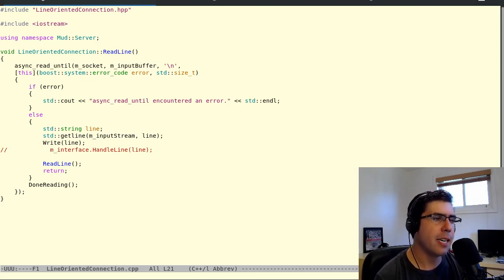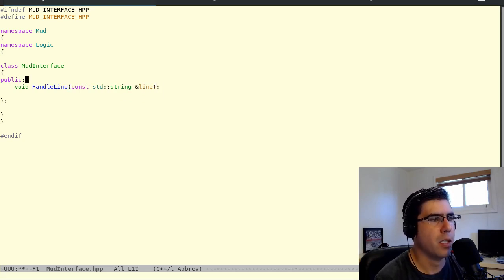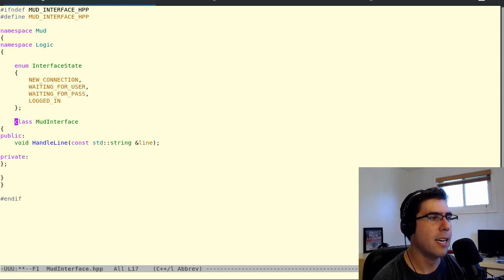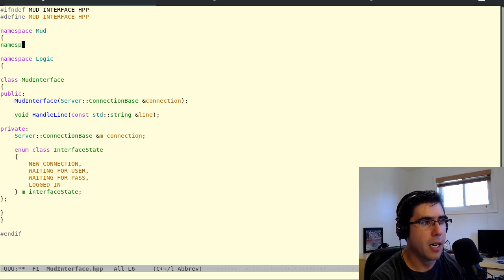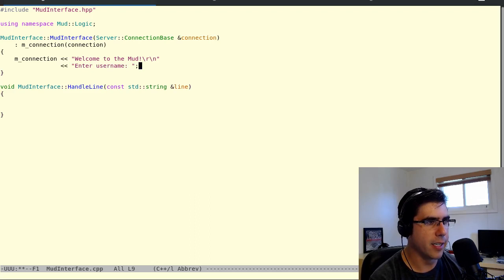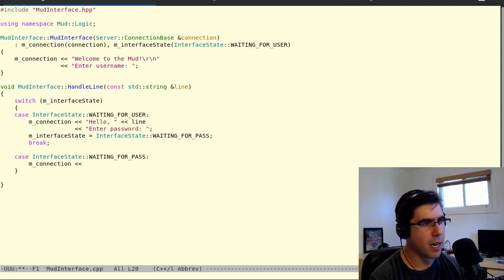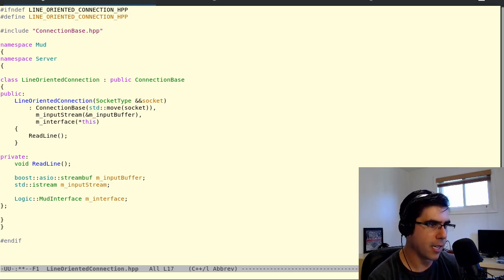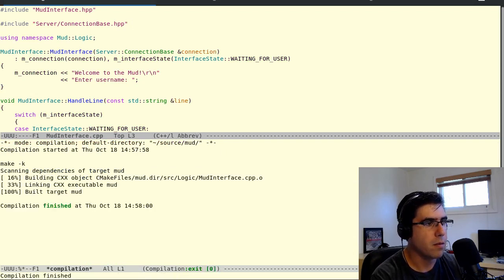Let's Code a Mud in C++11 - Part 11: Mud Interface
In this part we start writing the interface that will handle the interaction with the user, including a fake login prompt.  I also discuss the C++11 "enum class" feature and forward declaration.